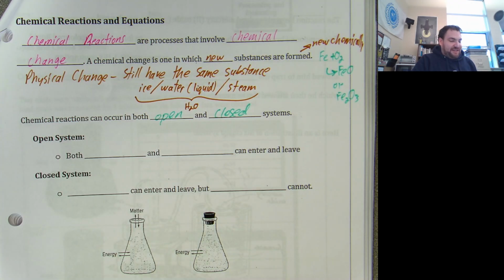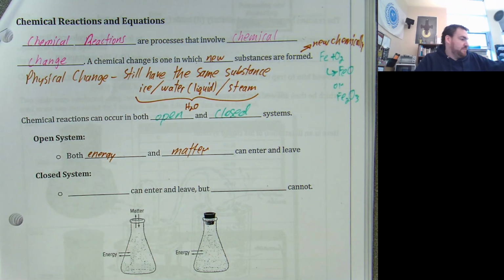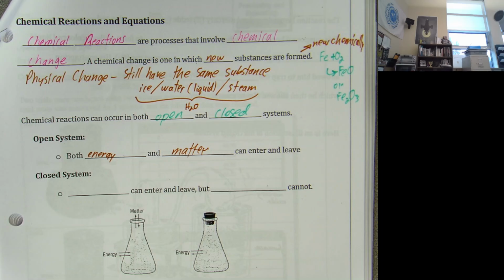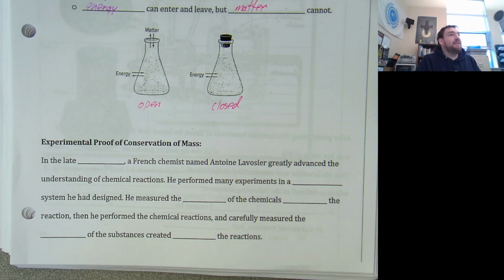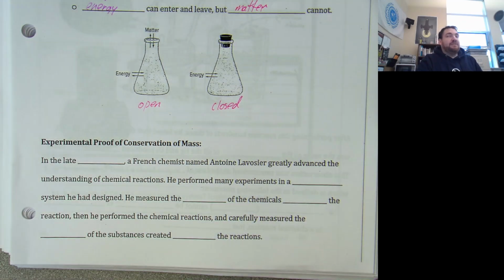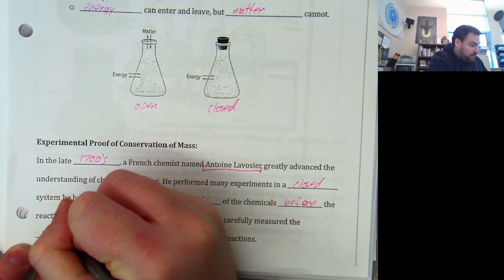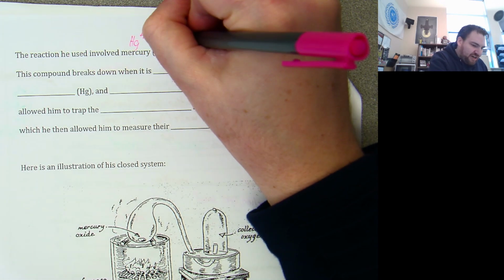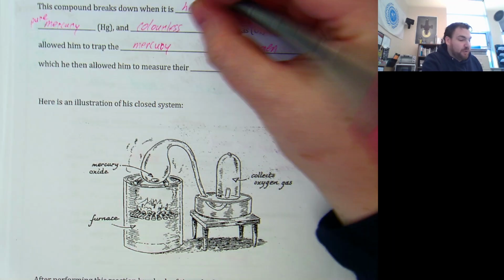2025 02 25 Block D